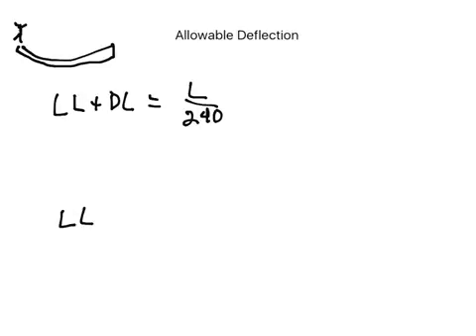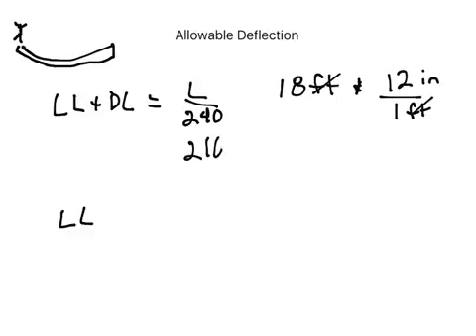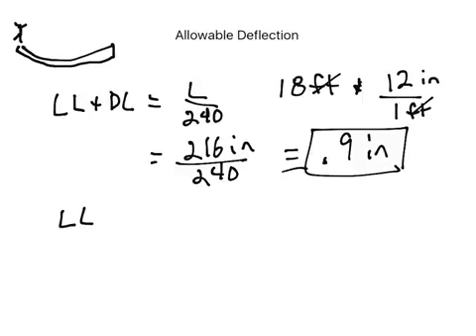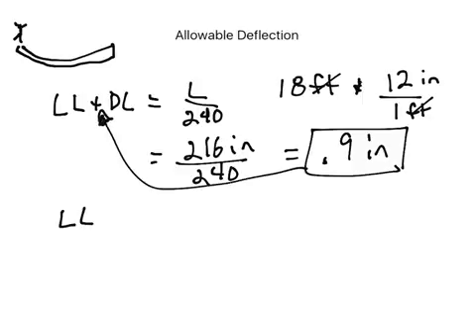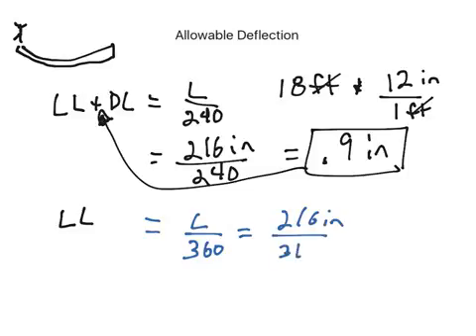Beam design allowable deflection